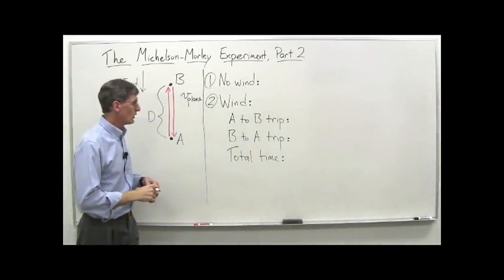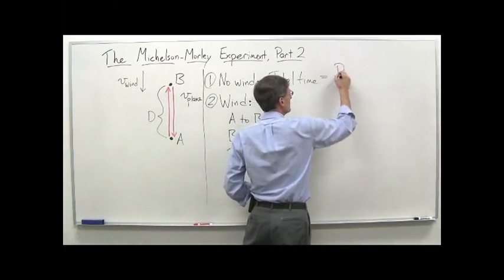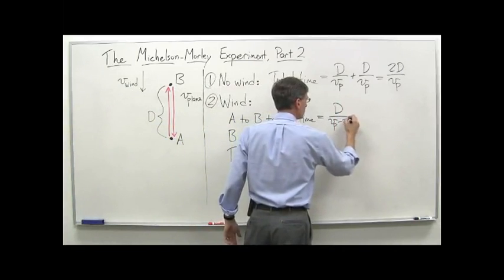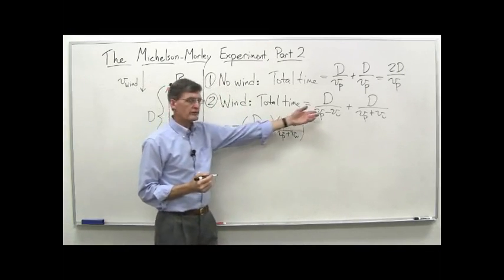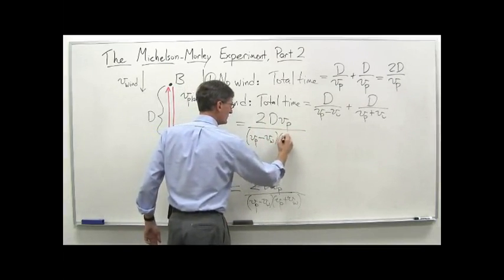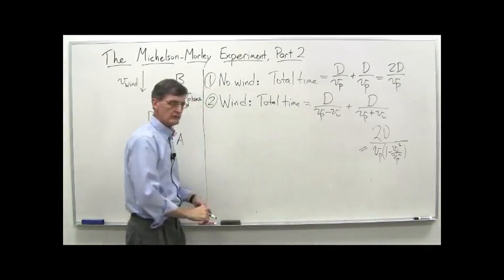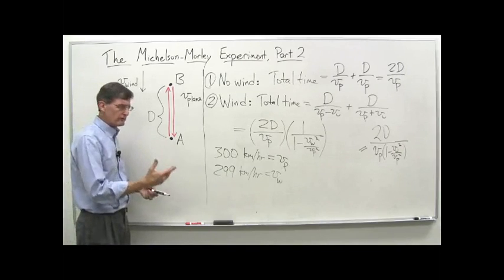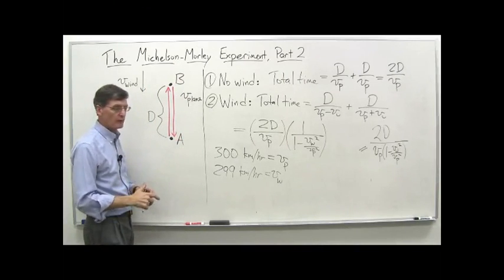Einstein's Special Theory of Relativity || 19 The Michelson Morley experiment part 2 low def 19 09